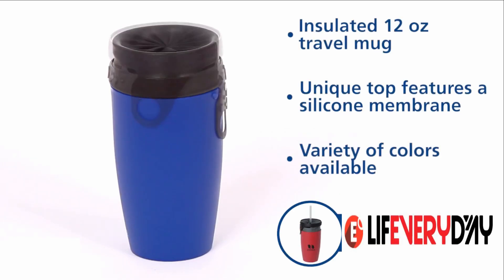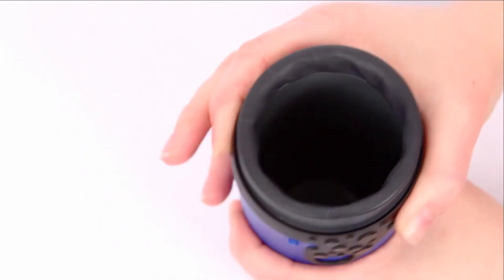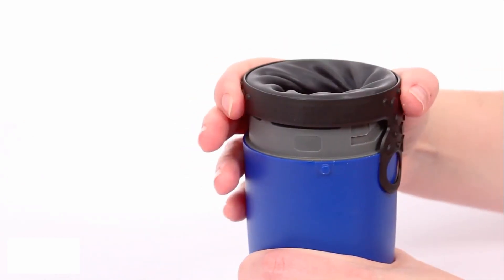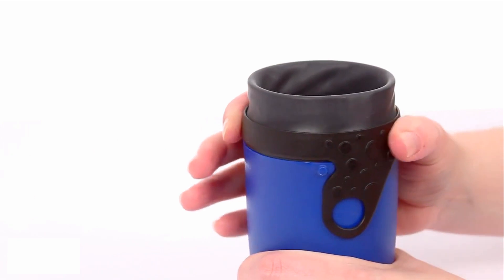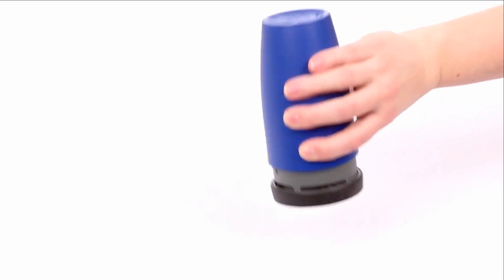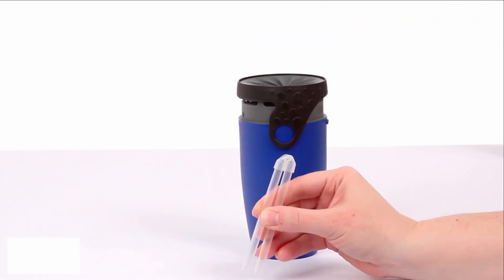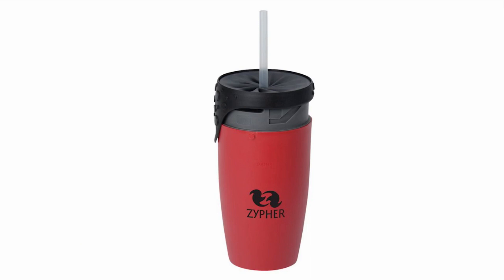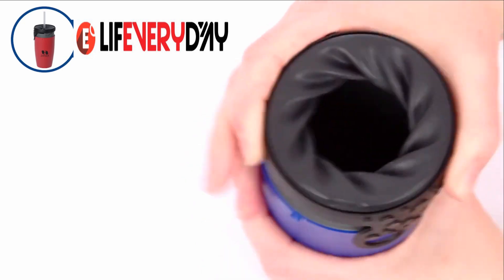Double Silicone Leak Proof Twist Mug 12oz